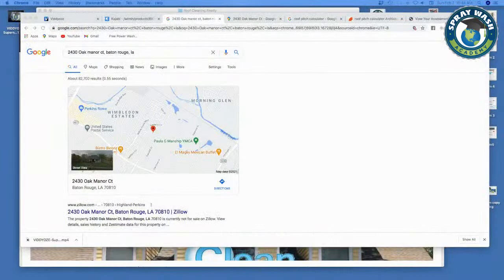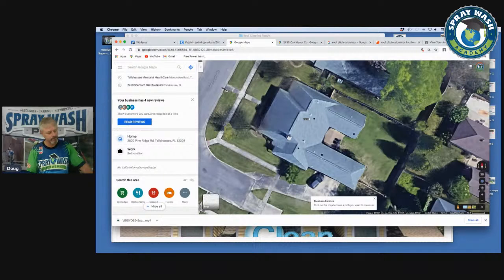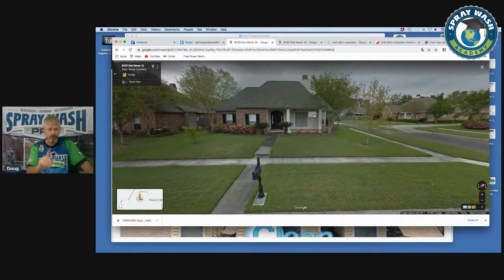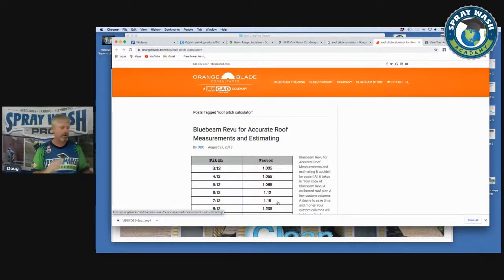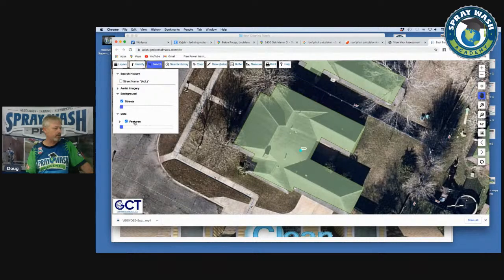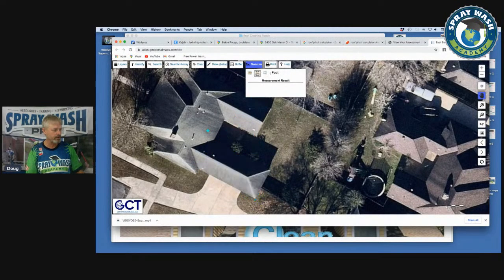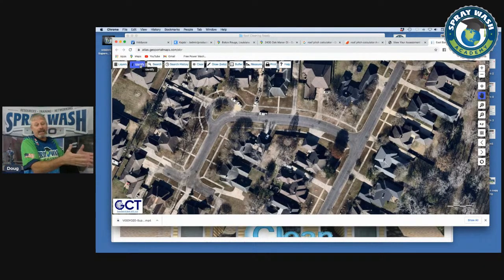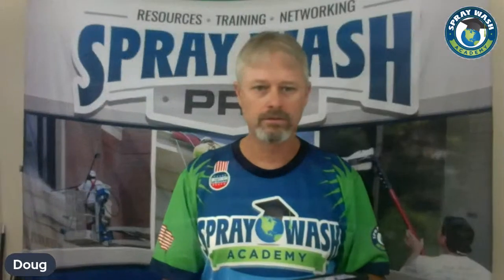How to measure a roof using Google!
How to measure a roof without leaving your house. There are several tools you can use but for this example we'll take a look at measuring the roof, sidewalk and rain gutters using Google.